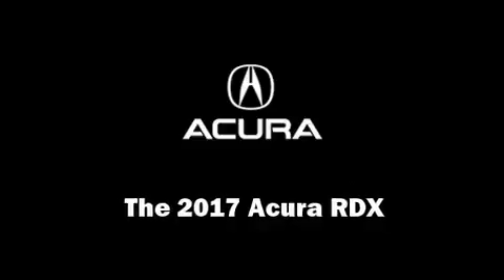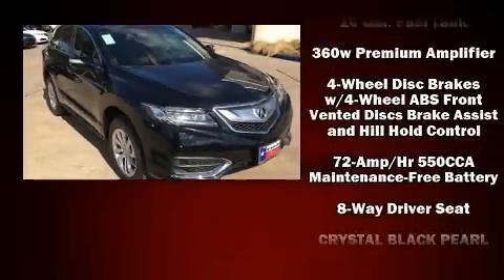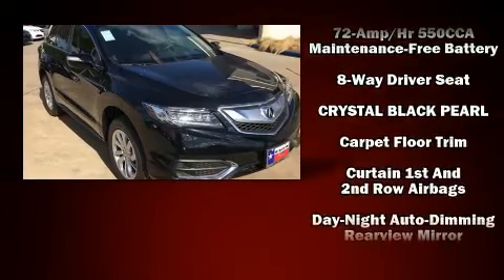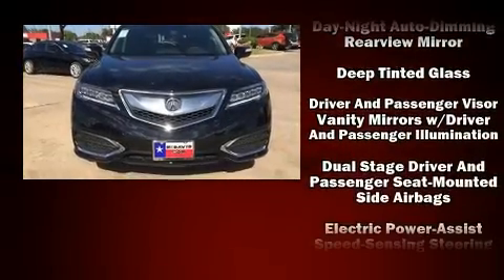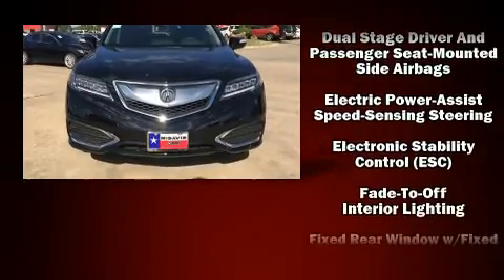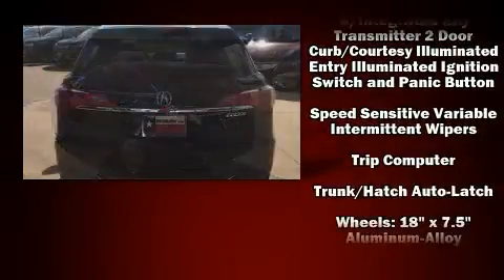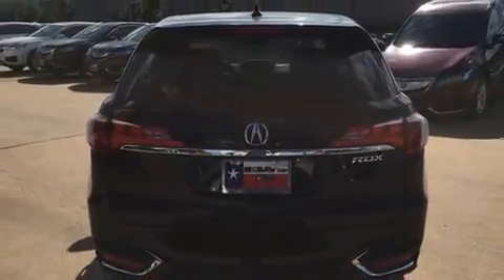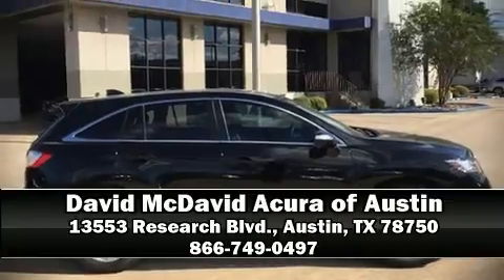2017 Acura RDX with Technology Package in Austin, TX 78750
13553 Research Blvd.

Get excited about the 2017 Acura RDX. Acura infused the interior with top shelf amenities, such as: heated seats, power door mirrors, power windows, and much more. For drivers who enjoy the natural environment, a power moon roof allows an infusion of fresh air. Brake assist technology provides extra pressure when applying the brakes. We have a skilled and knowledgeable sales staff with many years of experience satisfying our customers needs. We'd be happy to answer any questions that you may have. Come on in and take a test drive!